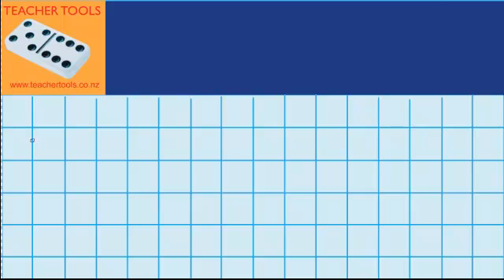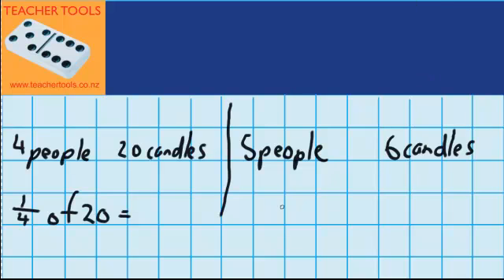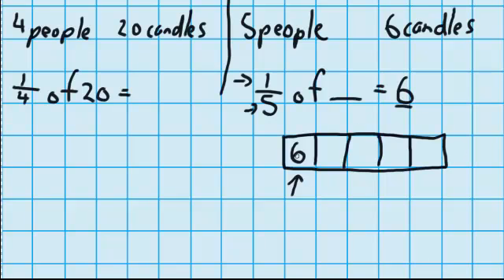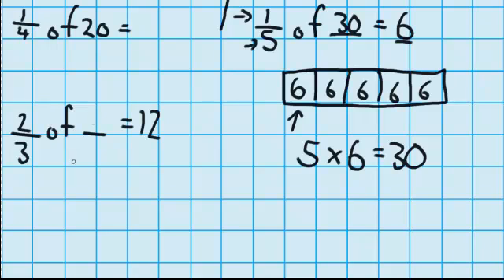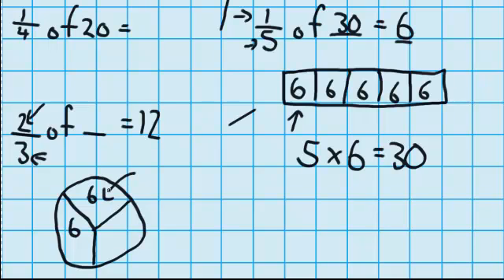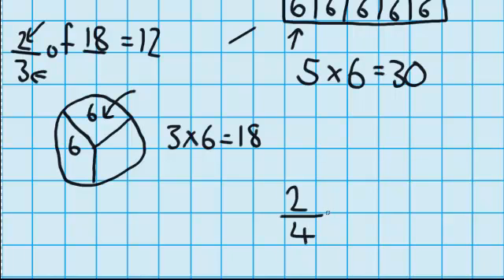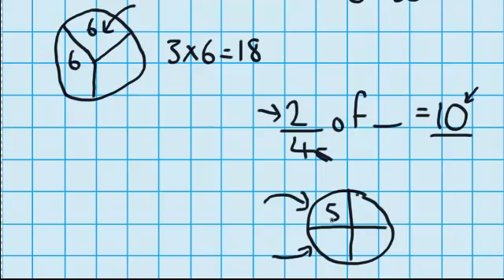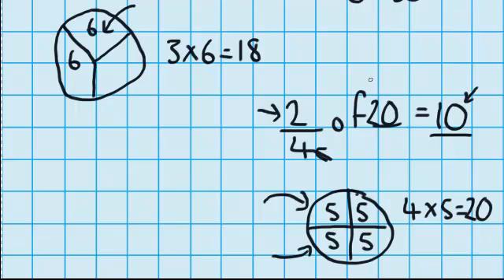Birthday cakes 2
Birthday cakes, video, maths , lessons, Fractions, decimals and percentages, Teacher Tools